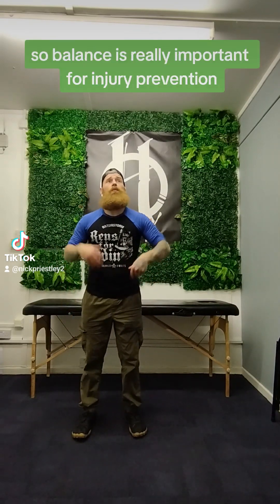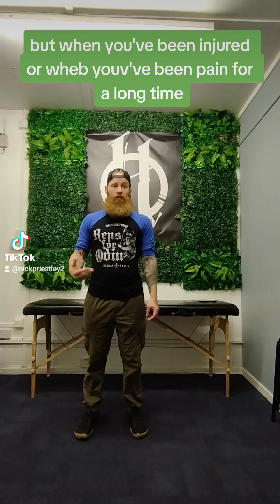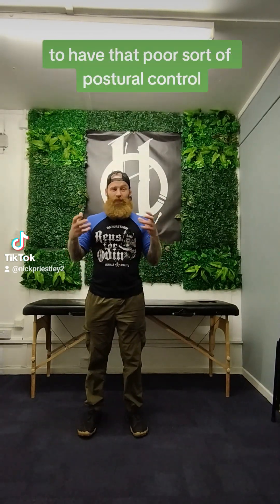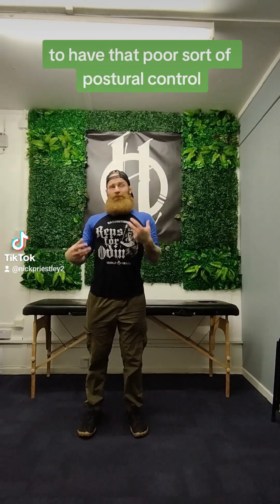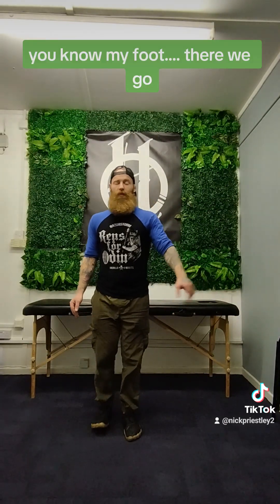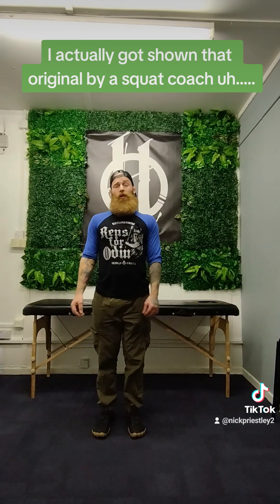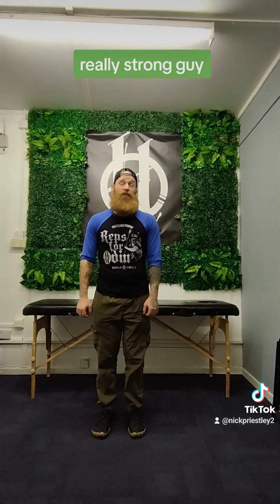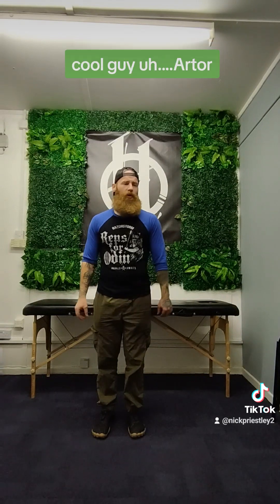Back Rehab Lesson 7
Back Pain Lesson 7

Balance, a simple drill you can do anywhere and in-between sets